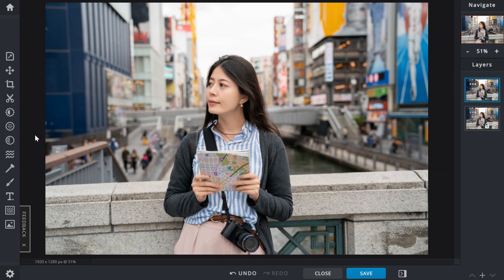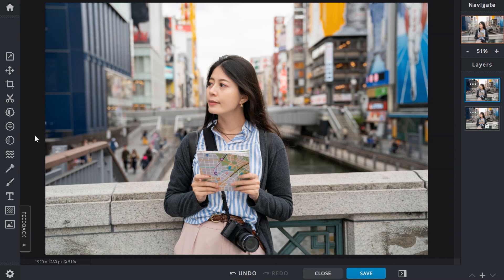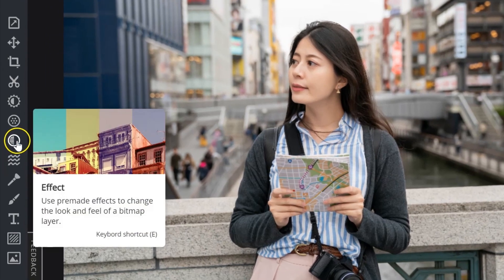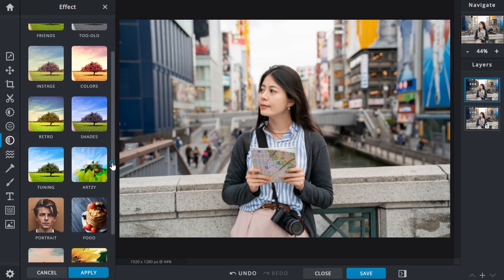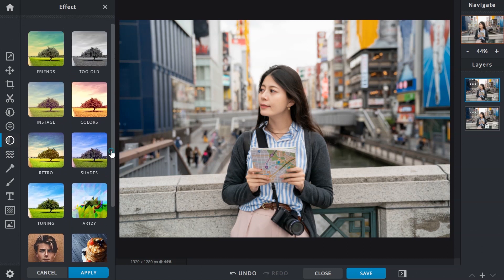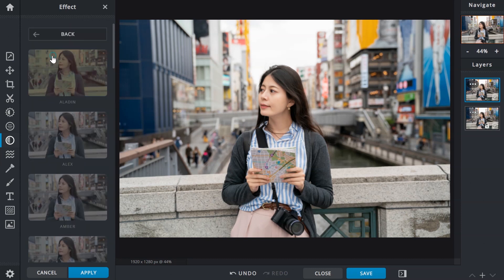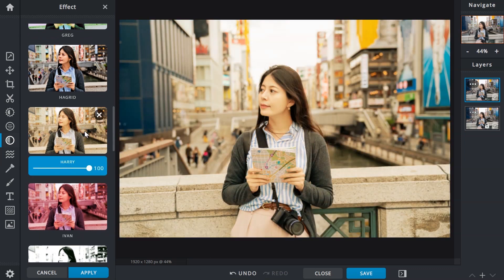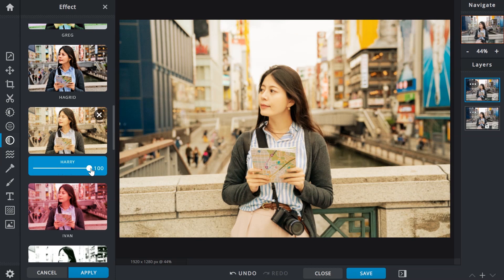Applying Image Effects | Pixlr X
In this very quick video, we’re taking a look at applying image effects to add unique artistic flair or mood to your photos.